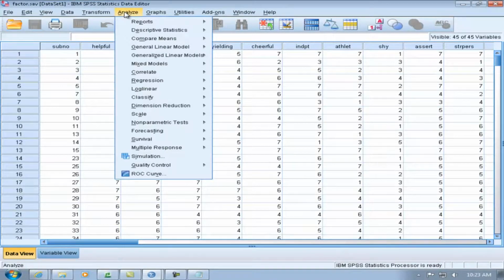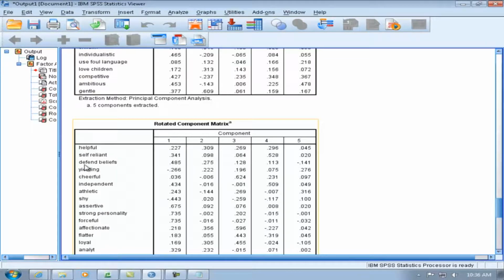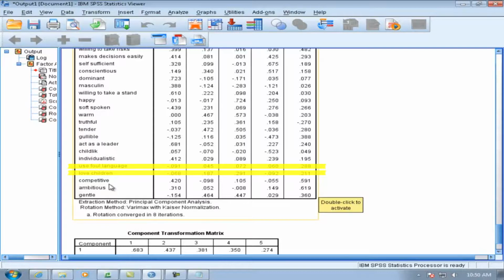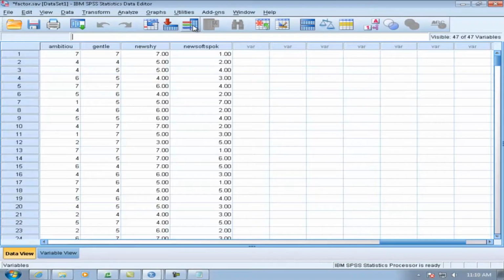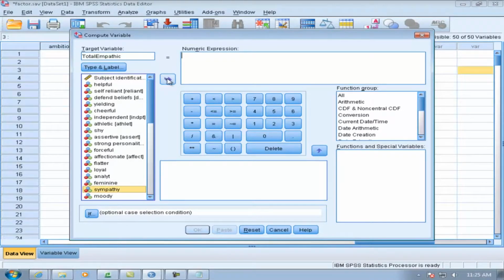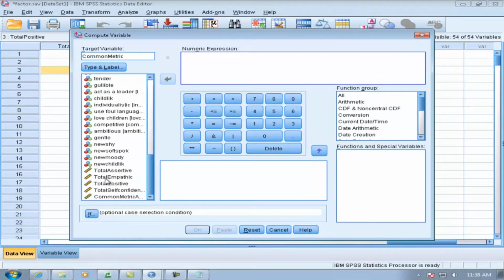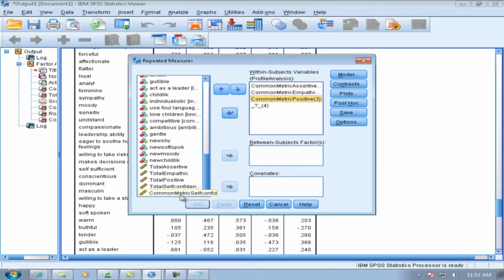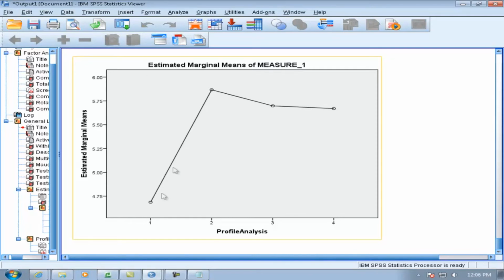UTPA::COE A Development and Construction of Scales/Instruments Workshop Pt III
The College of Education Research Lab provided a development and construction scales/instruments workshop with an emphasis on development of survey instruments facilitated by Dr. Ralph Carlson. This second session covered factor analysis with SPSS. Presented in EDUC 2.226 on April 18, 2014.

Workshop Handouts can be access from the following URL address: